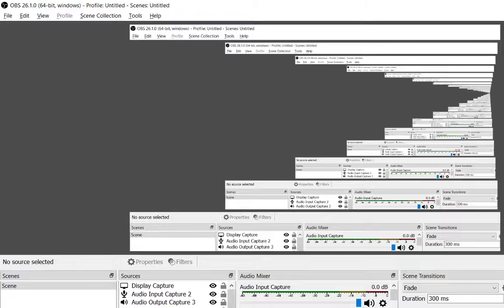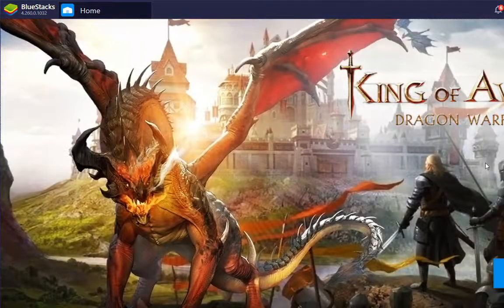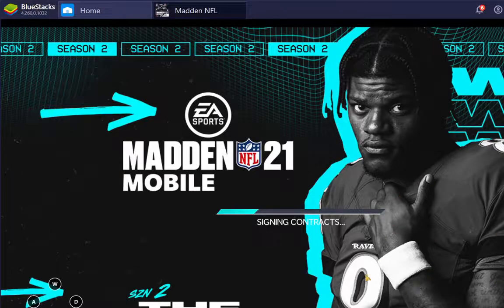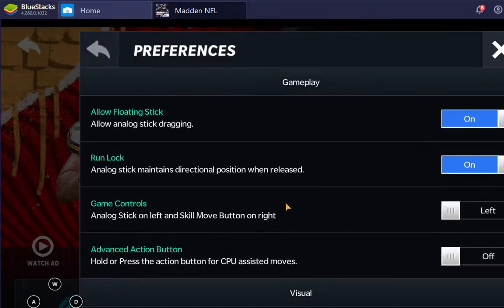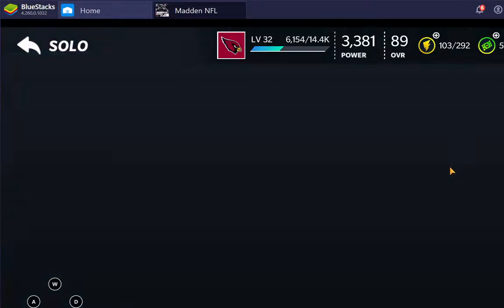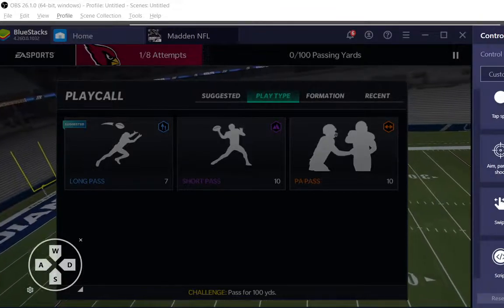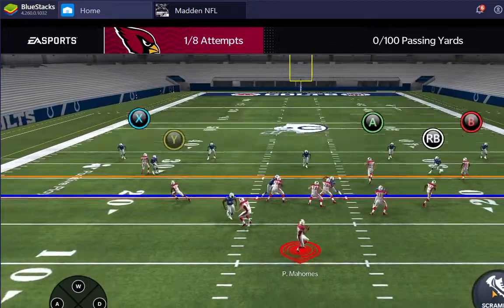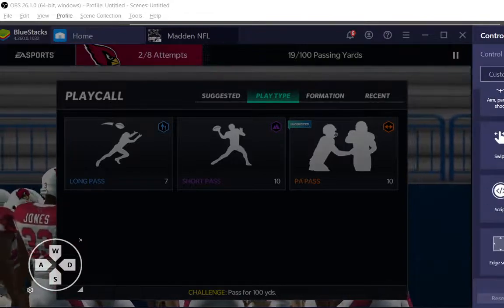How to play madden Mobile on PC(Free)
If you guys have anymore questions let me know and I'll try and post a video about it, Remember if you ask you might be helping other people.